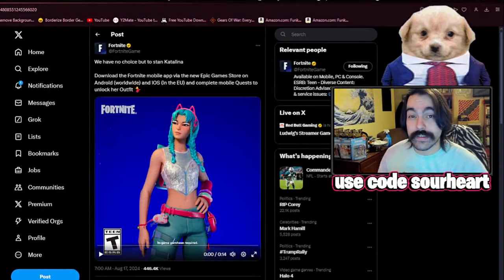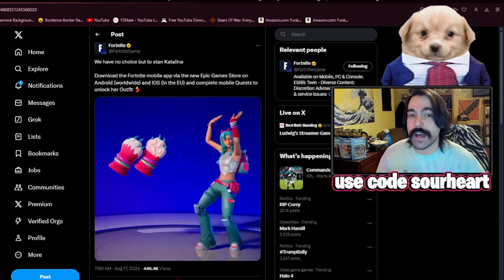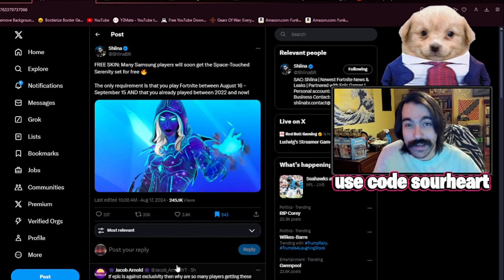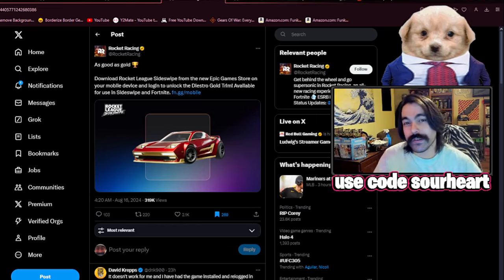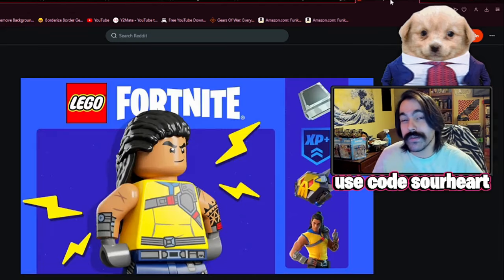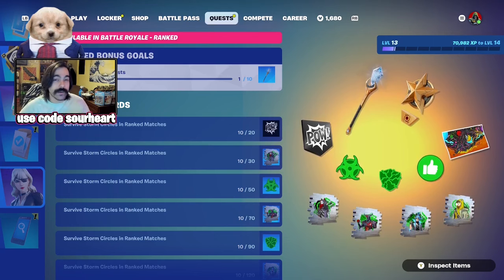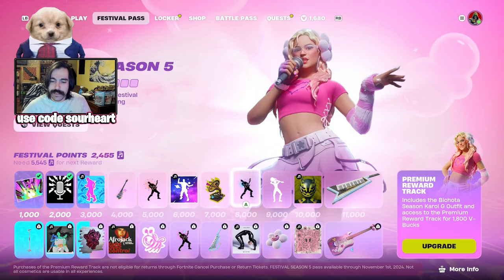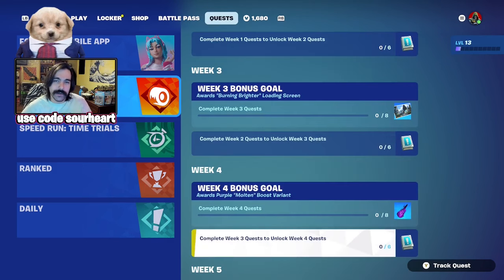EVERY Free Skin In Fortnite Chapter 5 Season 4! [ABSOLUTE DOOM]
The new Fortnite Marvel season is finally here, and there are so many free skins and cosmetics available right now that I had to make a video so you don't miss a single one!